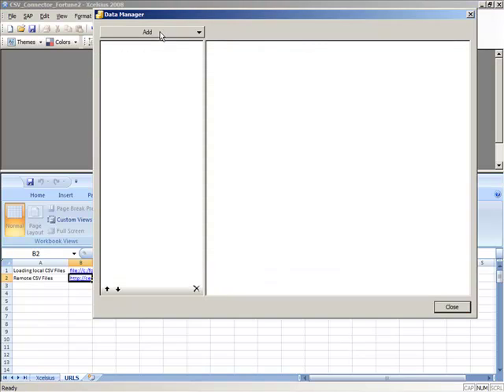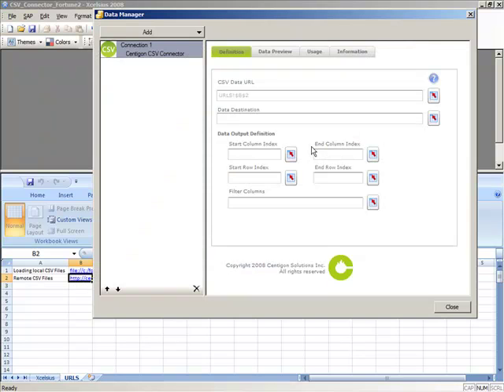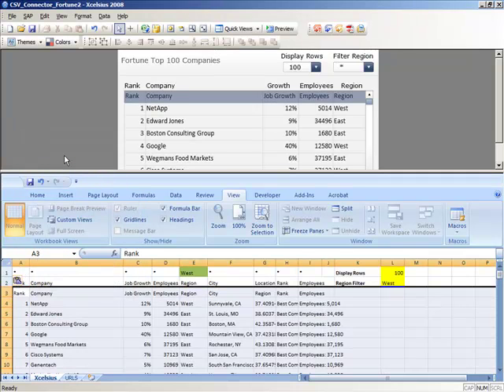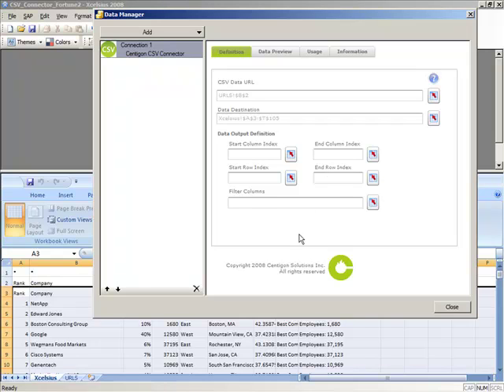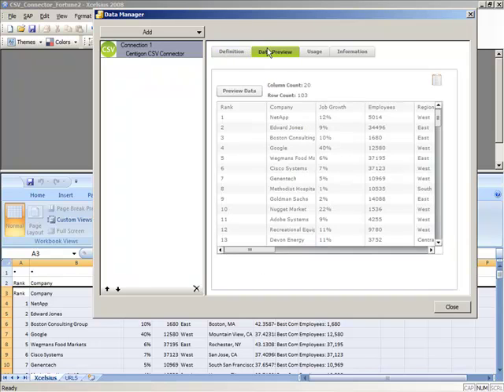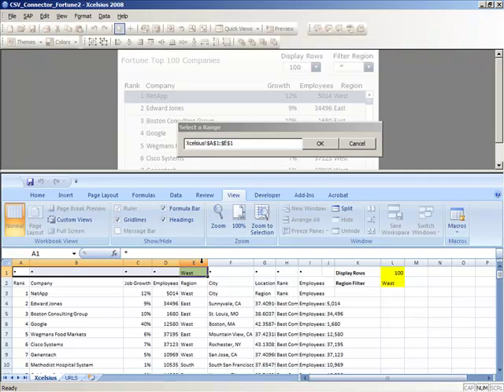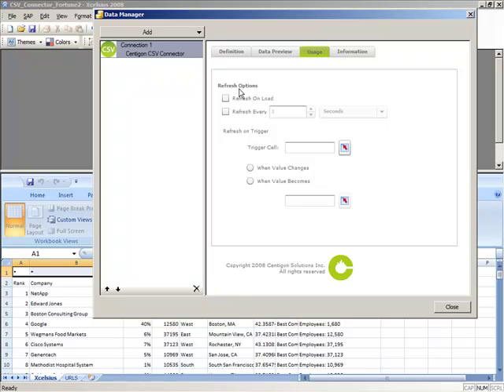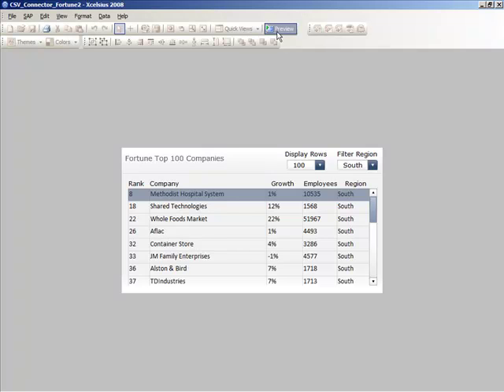Centigon Solutions CSV Connector Jumpstart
Learn how to get started with Reverse Selector add on for Xcelsius 2008.